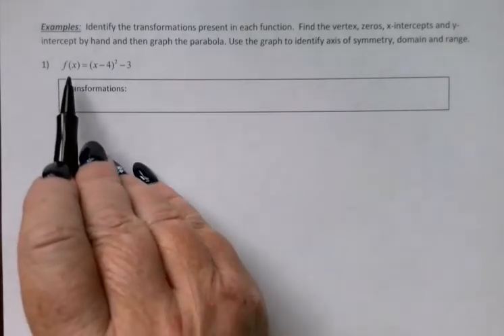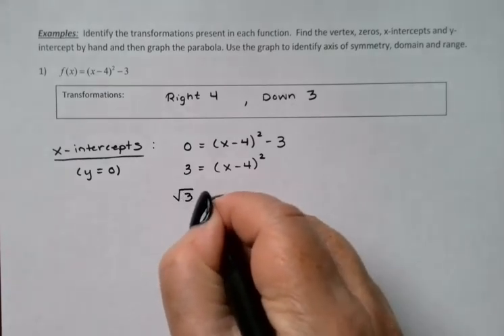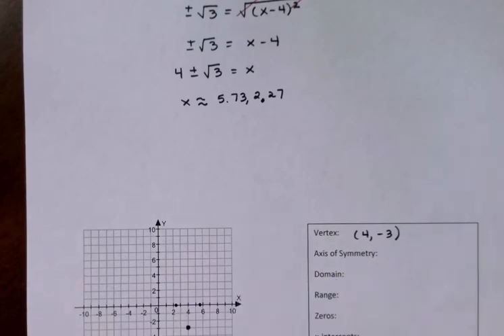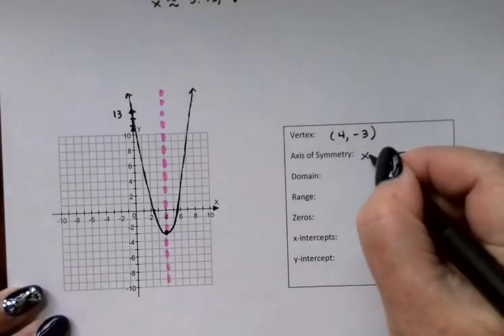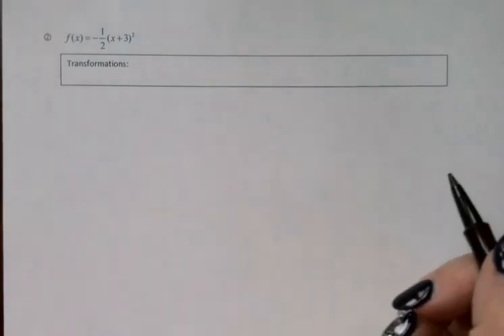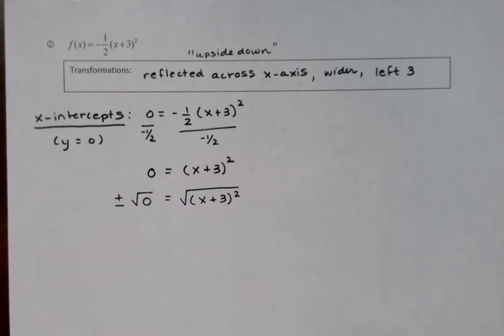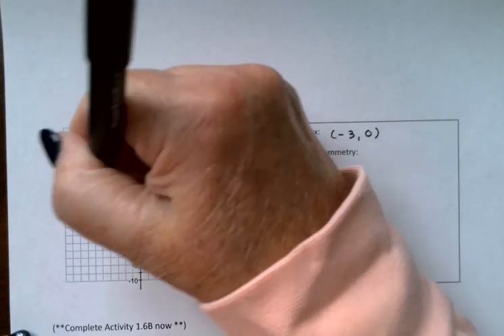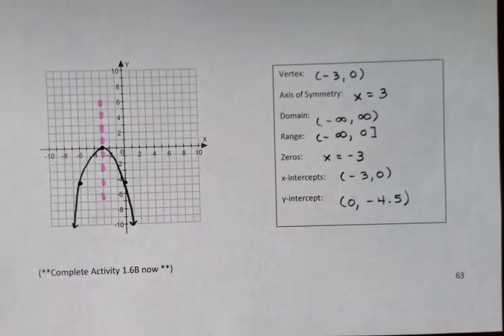MAT 139 1.6B FL 19